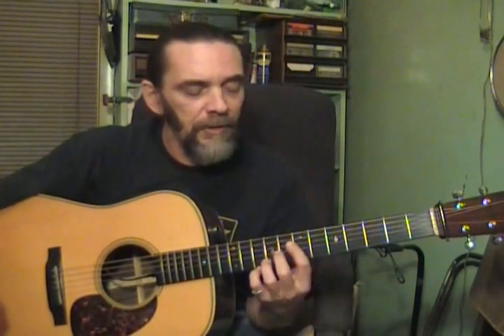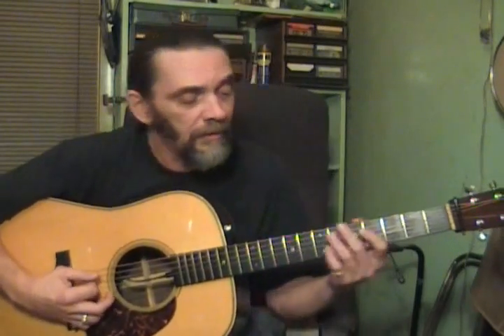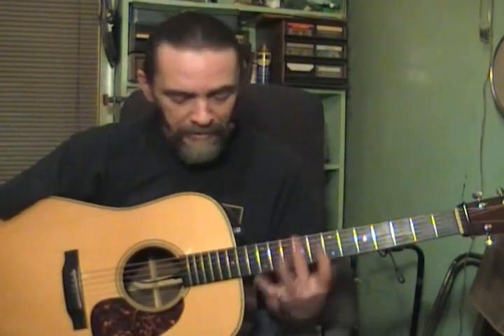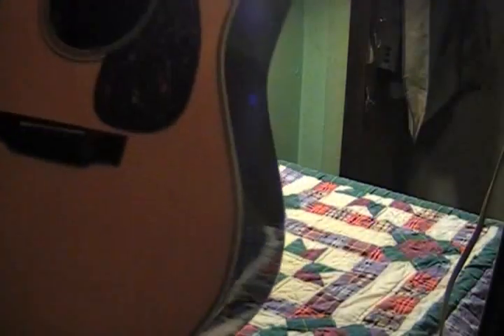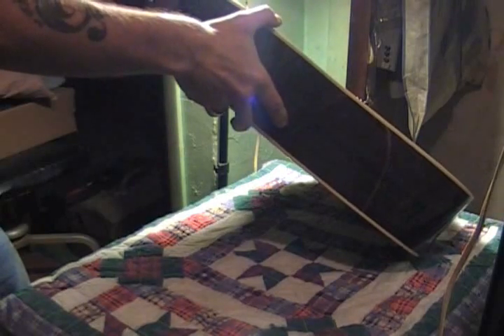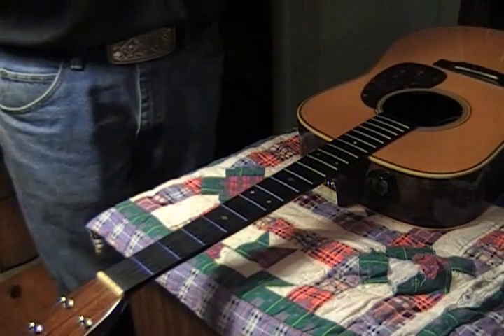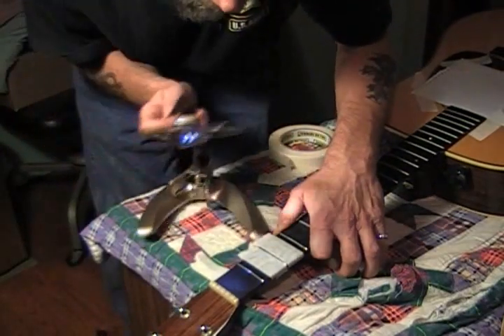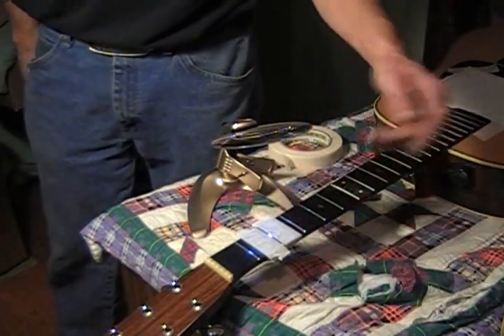Martin Tyminski Guitar gets a fret job, and a short exercise PART 1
Complete documentation on how to fix your own worn out guitar frets and an exercise to better your picking.